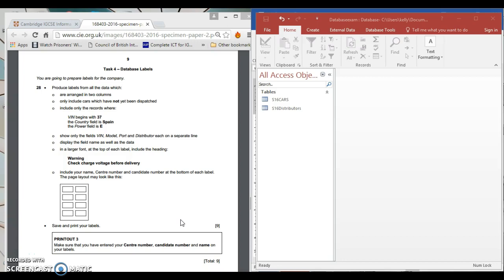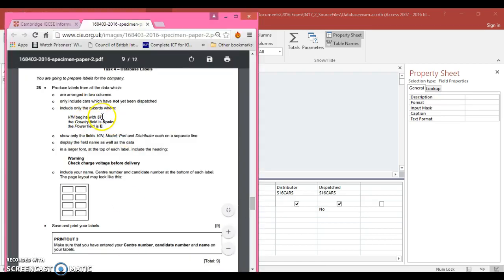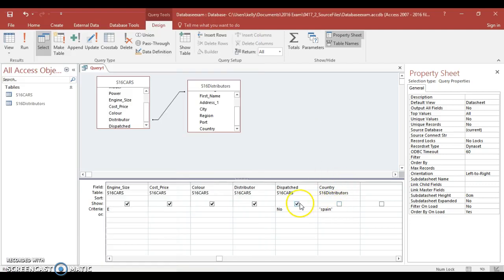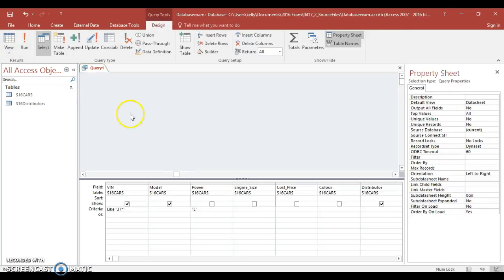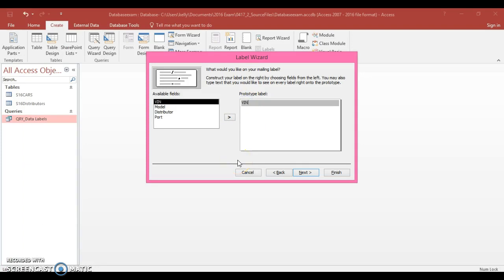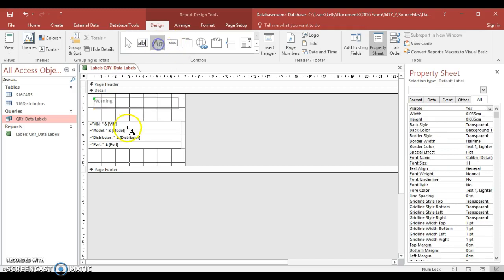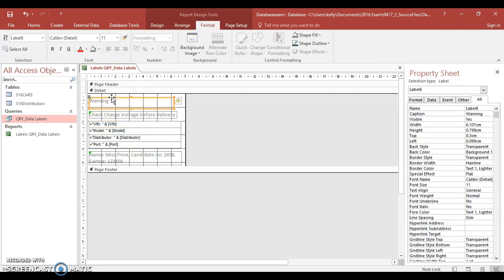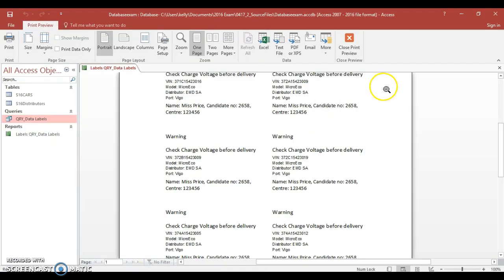P7. Cambridge IGCSE ICT 2016 Specimen Exam Paper